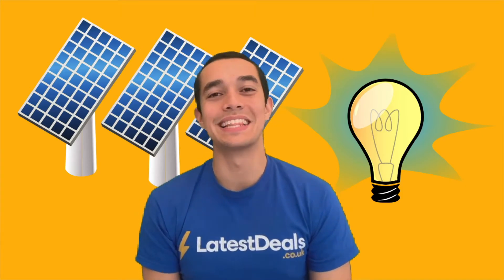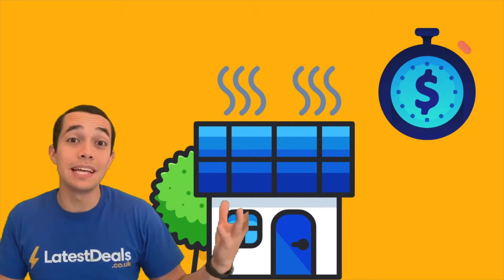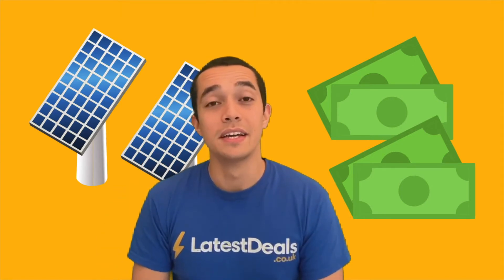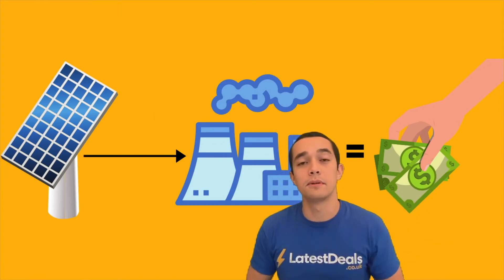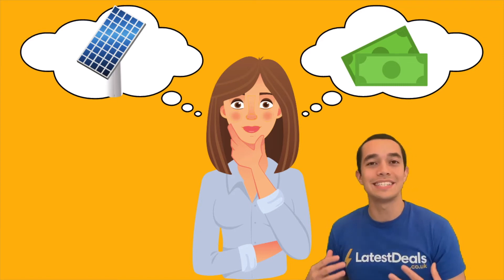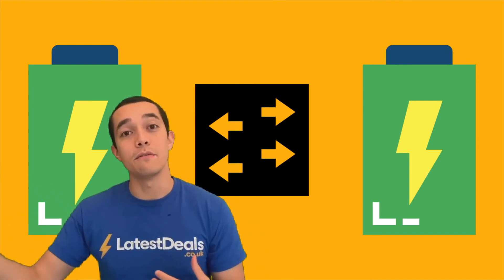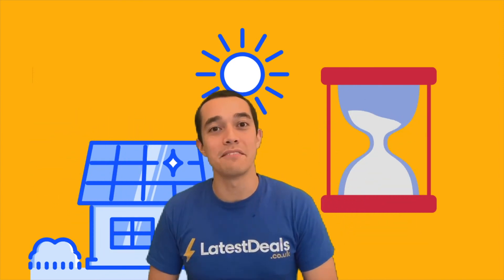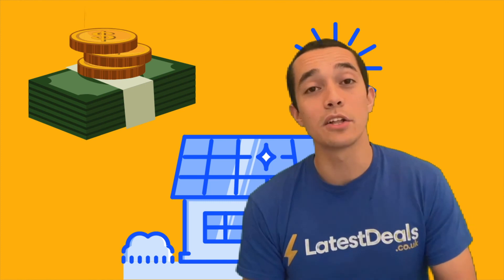How Much Are Solar Panels? And How Much Can I Make From Solar Panels?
Tom Church, Co-Founder of explains how much solar panels cost, how much money you can make from them, and answers whether they are good for an investment.

LatestDeals.co.uk is the UK's #1 money-saving community with over 1.5 million members.

Solar panels are dropping in price and increasing popularity. They can help you save on your energy bills and help the environment by creating more renewable energy.